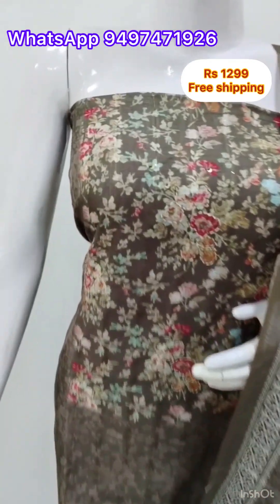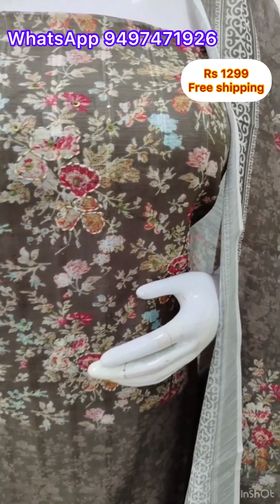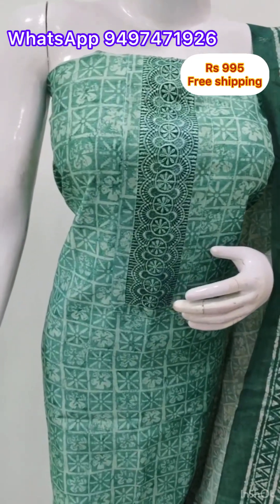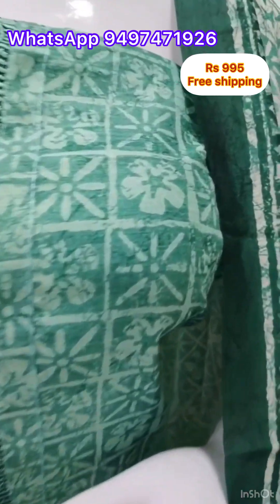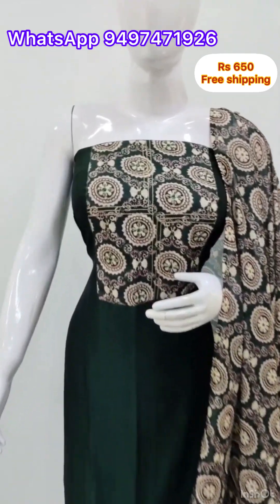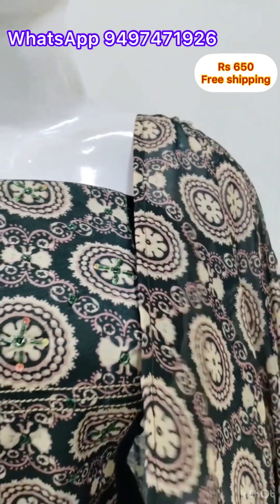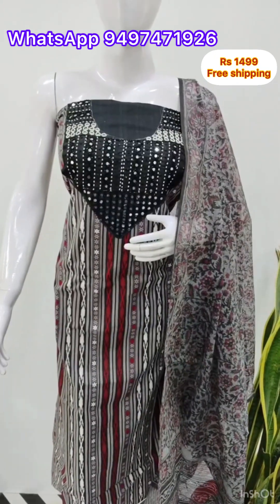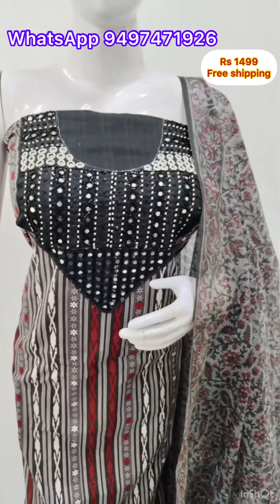Slub cotton / rayon cotton / chanderi linen 👌👌 ll @FameBoutique l cash on delivery available